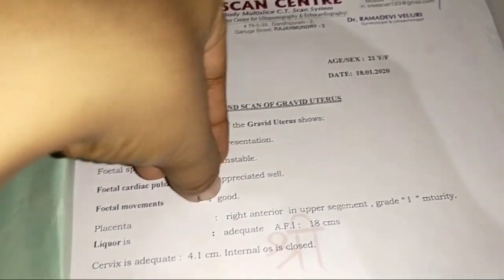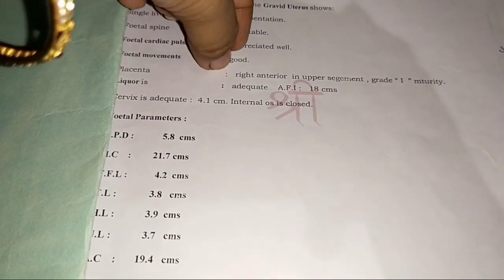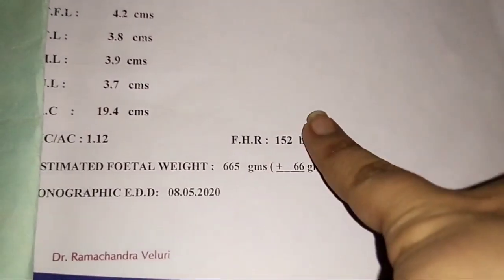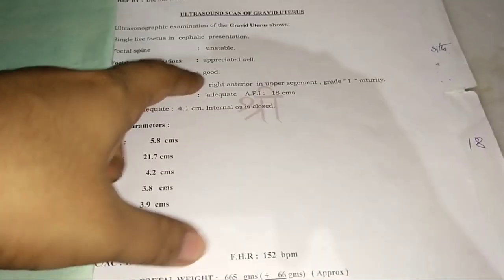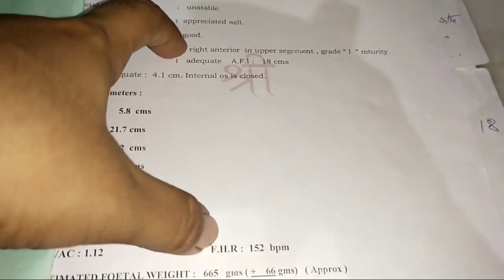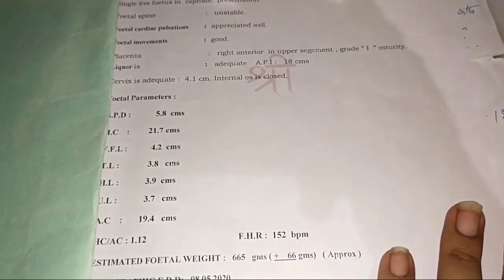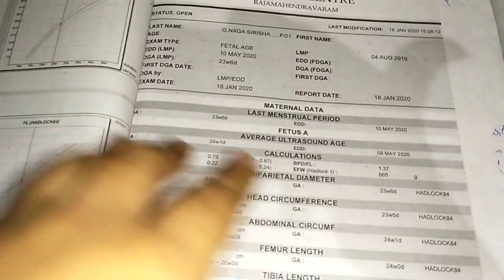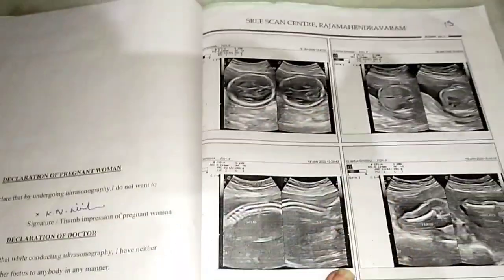baby girl tiffa scanning report /కడుపులో పాప ఉంటే ఇలా తెలుసుకోవచ్చు 😍 baby girl scan report